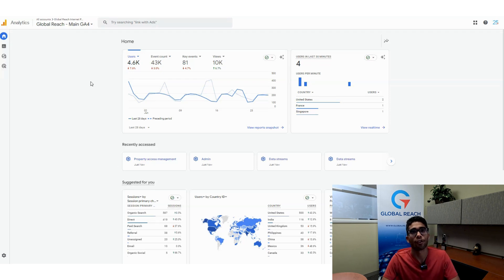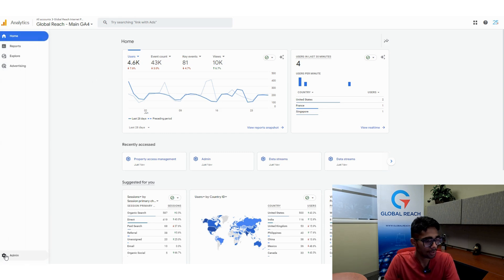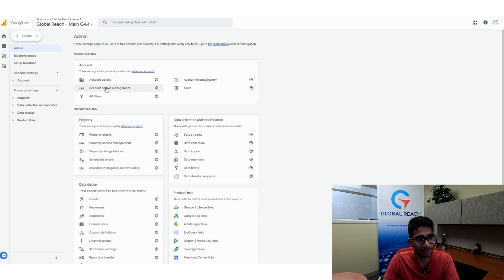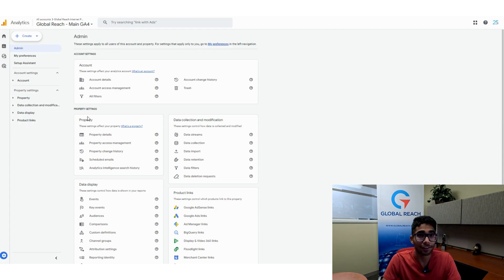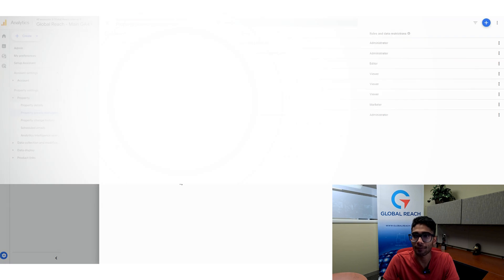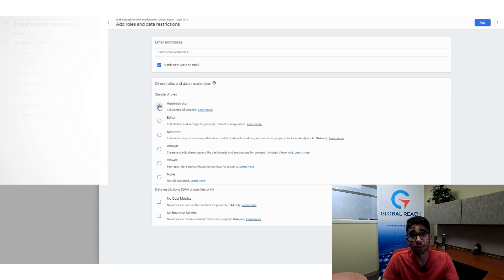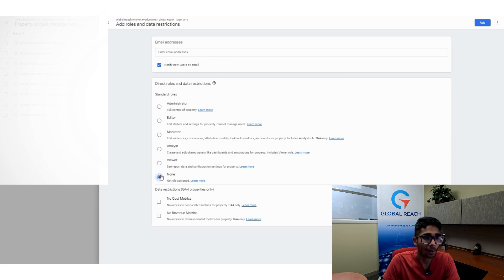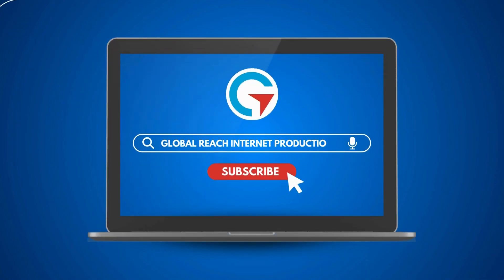How to add users to a Google Analytics 4 Property | Full Tutorial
Adding users to your Google Analytics 4 property is a simple process, but it is important to distinguish between adding a user on an Account or Property level. This short video breaks down how to add users along with the differences in the permission groups.

Chapters
00:00 Introducing the functionality
00:10 Starting tutorial